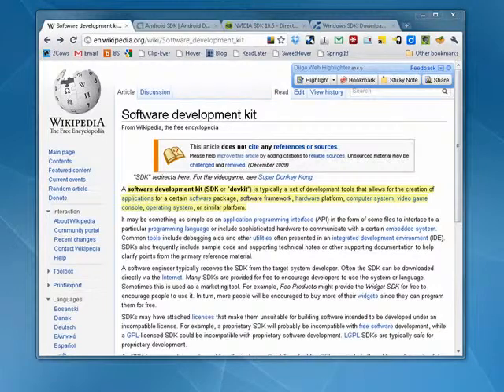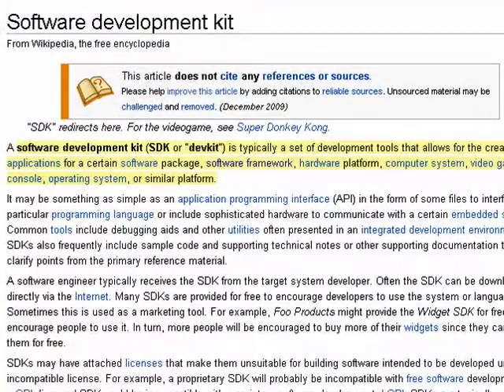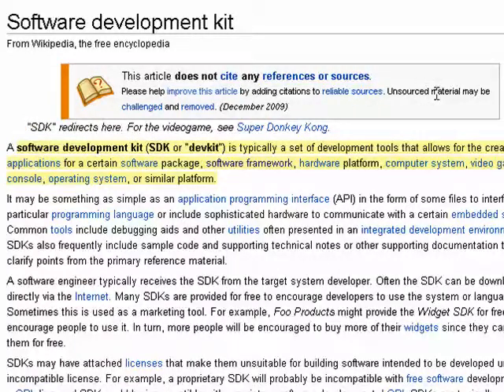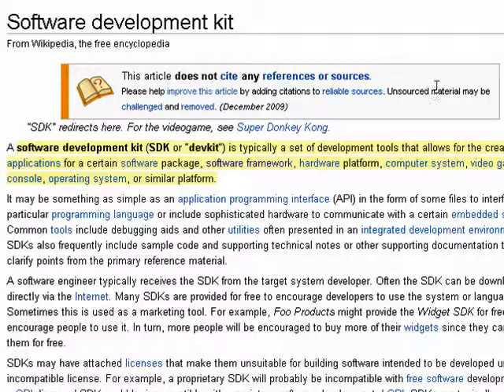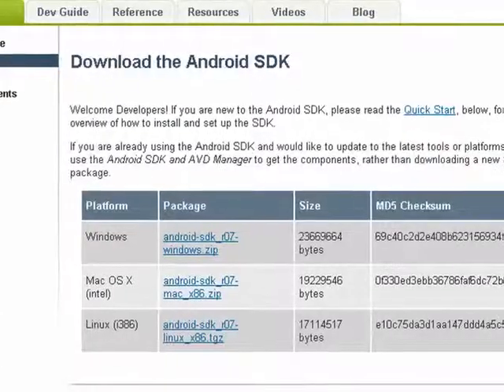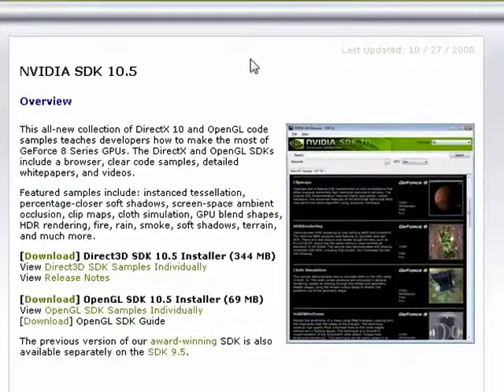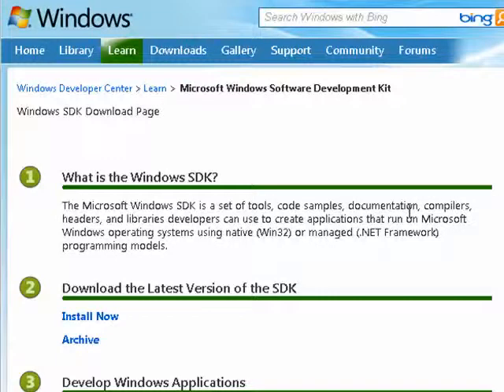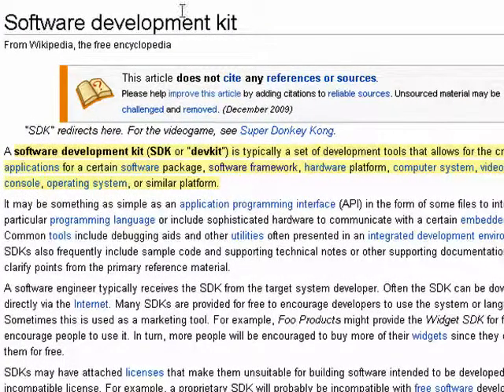What is an SDK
Software development kits or SDKs can be found for all sorts of programs and applications. SDKs can be used by programmers to program additional content for software, modify existing code and more. We'll explain more about what SDKs do in this tutorial @ butterscotch.com